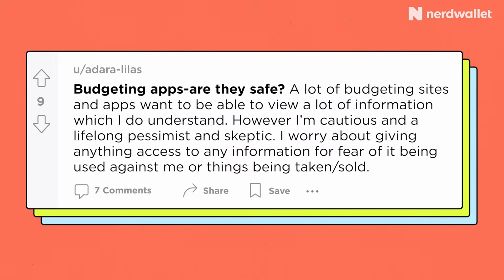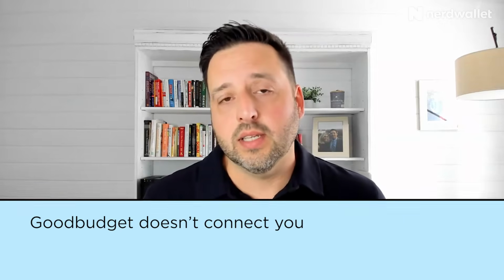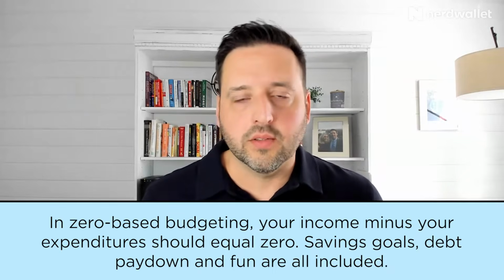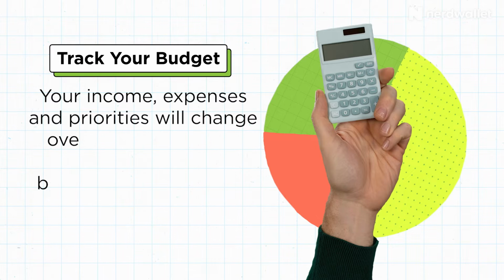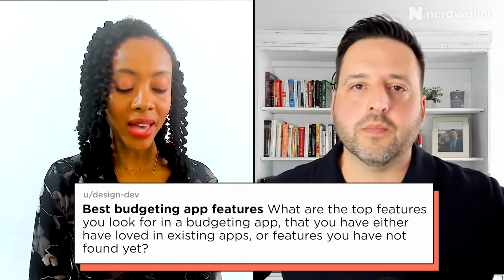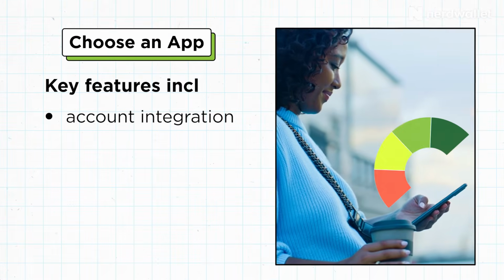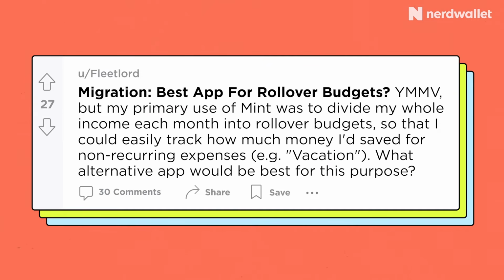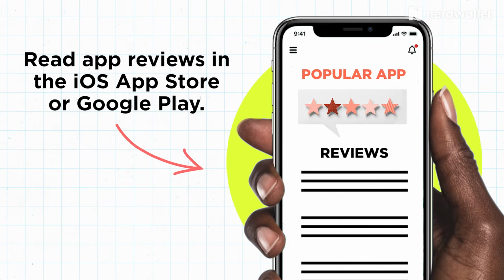The BEST Budgeting Apps & Features (Free Options) | NerdWallet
Popular budgeting app Mint is shutting down, leaving many users without a budgeting app. Nikita Turk and Tommy Tindall review top budgeting app features that you should look out for when looking for the best budgeting app for you to track your finances and save smarter.

Mint App Closing: What It Means, How to Pick a New Budget Service

Chapters:
0:00 - Intro
0:22 - Are Budgeting Apps Safe?
1:06 - Best Budgeting App That Doesn't Link To Your Bank
2:18 - Best Budgeting Method: Envelope Method vs Apps vs Spreadsheets
4:35 - Is It Worth Paying For A Budgeting App or Tool?
6:01 - Best Budgeting App For Beginners
7:19 - Best Budgeting App Features
8:45 - Mint Closure and Budgeting App Alternatives
9:32 - Best Budgeting App For Rollover Budgets
10:05 - Mint vs NerdWallet Budgeting App
11:00 - Conclusion